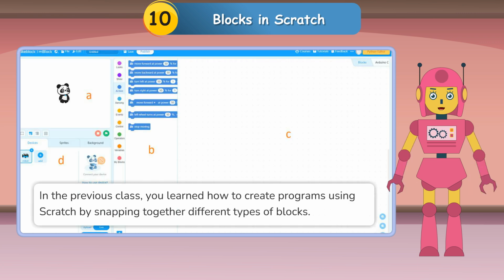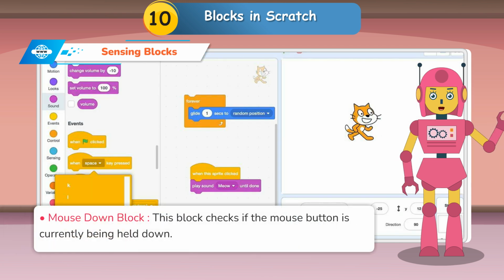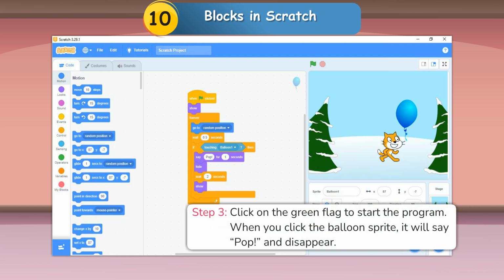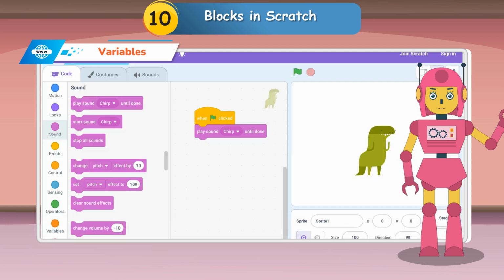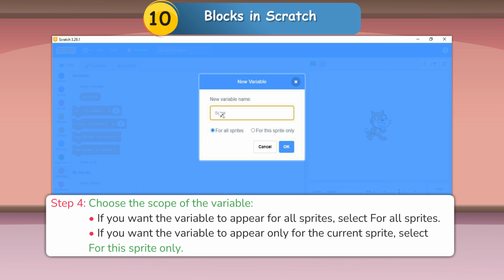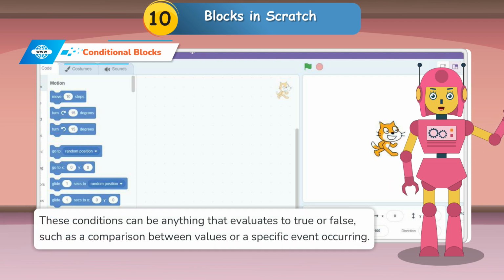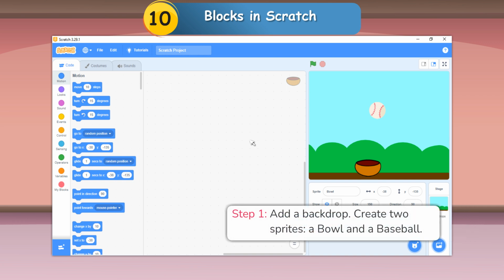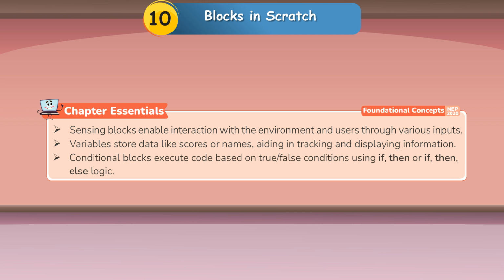Digital Pathways Class 5 Chapter 10 Blocks in Scratch